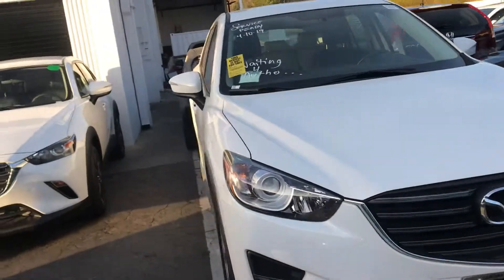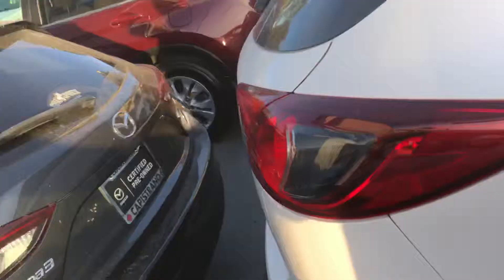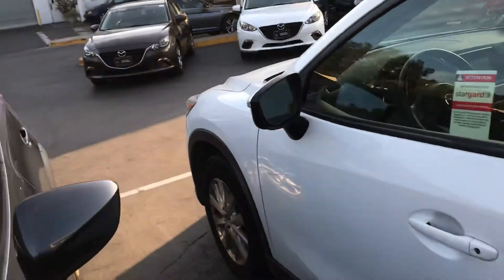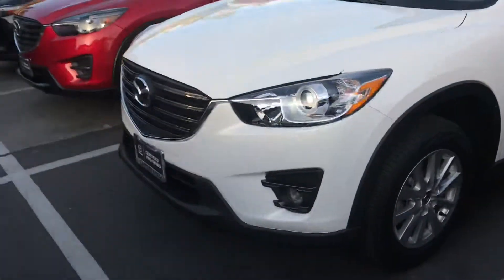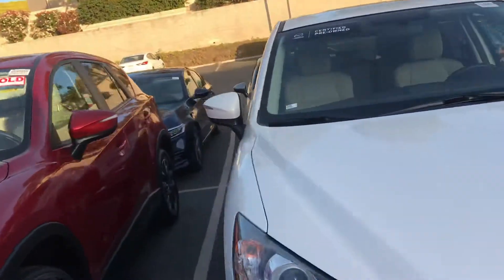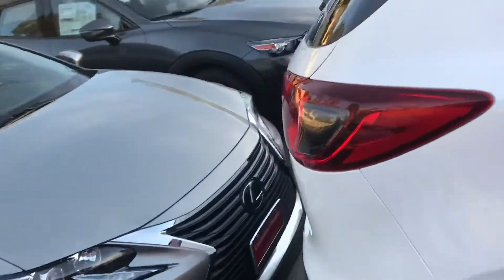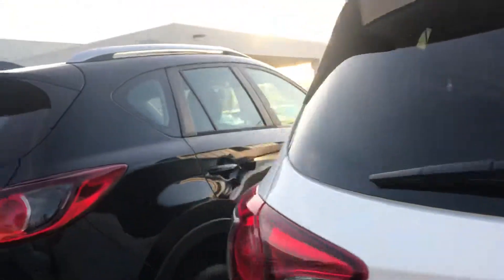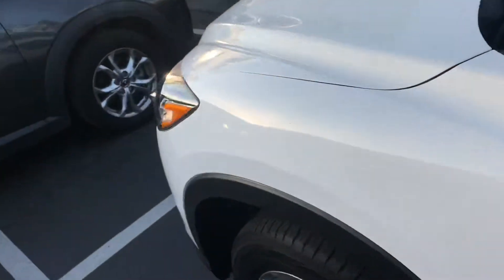2016 CPO CX-5 from AJ at Capo Mazda for Chris